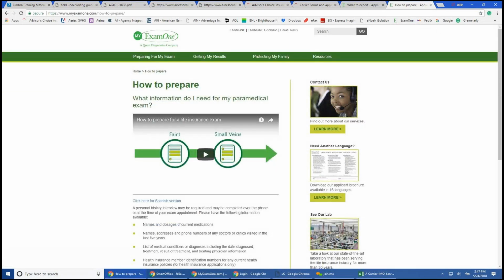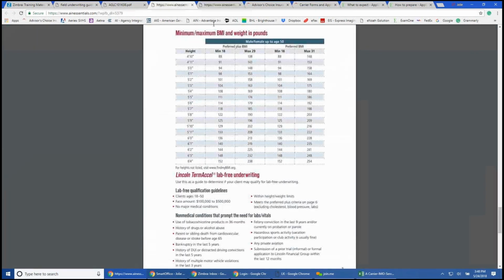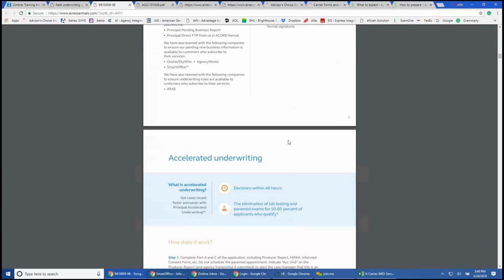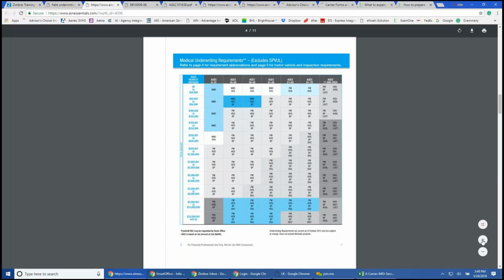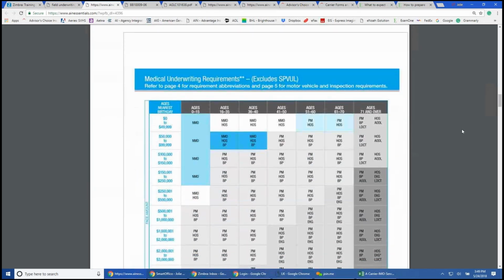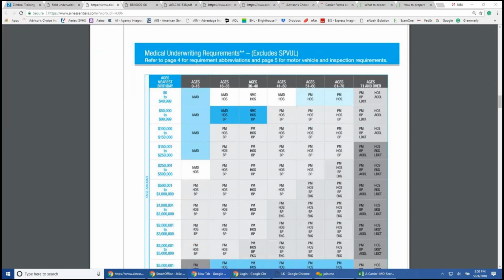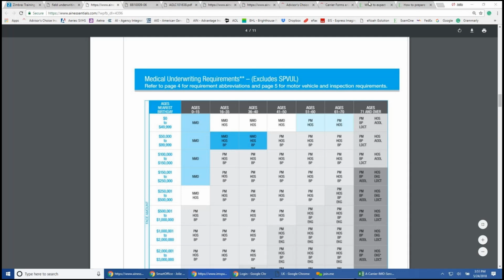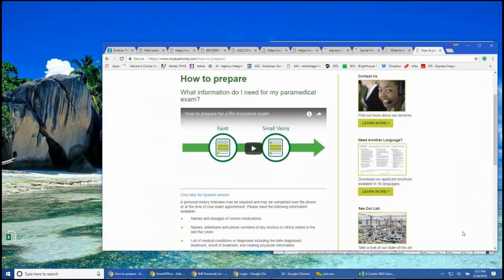Non-medical exam | Sensei Learning